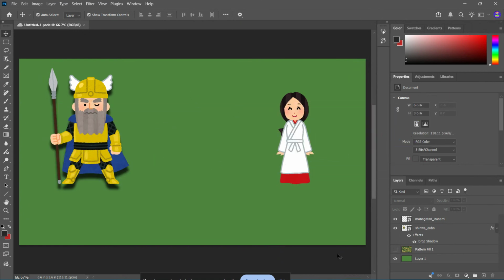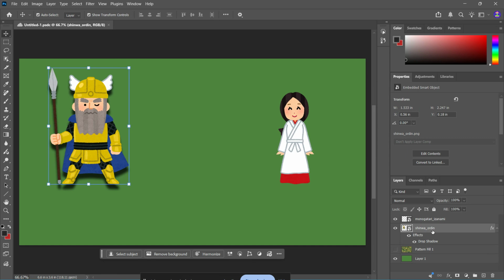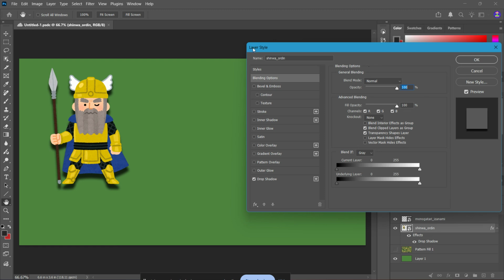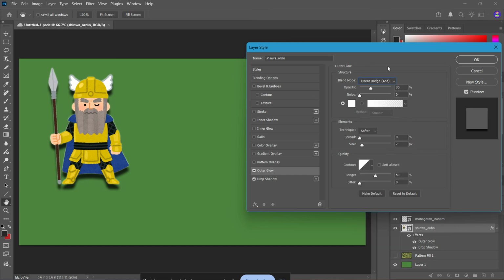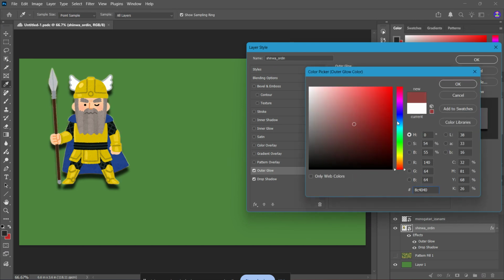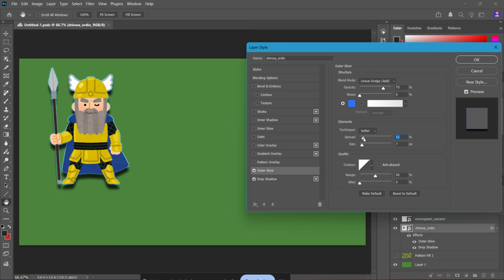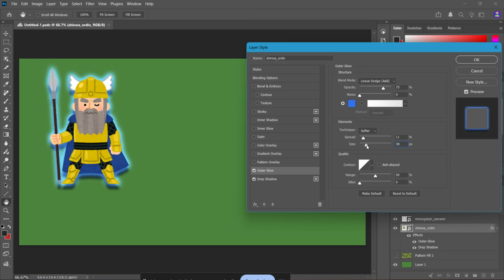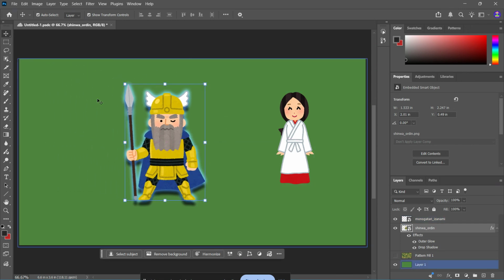How To Add An Outer Glow To Objects In Photoshop [Easy Step-By-Step Guide]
Learn how to add an outer glow to objects in Photoshop with this easy step-by-step tutorial. Perfect for text, logos, and shapes, this guide shows you how to create a bright neon glow effect fast.

🕚Timestamps:
0:00 Intro
0:24 Select Your Object's Layer
0:43 Open The Layer Style Menu
1:05 Activate Outer Glow
1:20 Adjust Blend Mode And Opacity
1:52 Choose Your Glow Color
2:13 Set Spread And Size
2:44 Apply The Effect

✍️What You'll Learn In This Video:
• How To Select The Correct Layer For An Outer Glow Effect
• How To Open The Photoshop Layer Style Menu
• How To Turn On And Edit Outer Glow Settings
• How To Use Linear Dodge (Add) For A Brighter Glow
• How To Pick The Best Glow Color For Your Design
• How To Adjust Spread And Size For A Soft Neon Look
• How To Apply A Professional Glow Effect To Text, Logos, And Shapes

💡Pro Tips:
• Keep your object isolated on a transparent layer for the cleanest glow.
• Use Linear Dodge (Add) for a stronger neon-style result.
• Keep Spread low if you want a soft, realistic light effect.
• Increase Size to create a smoother falloff around the object.
• Test different glow colors to match your overall design style.
• Lower opacity if the glow starts to overpower the artwork.